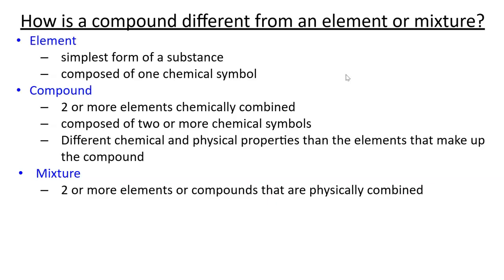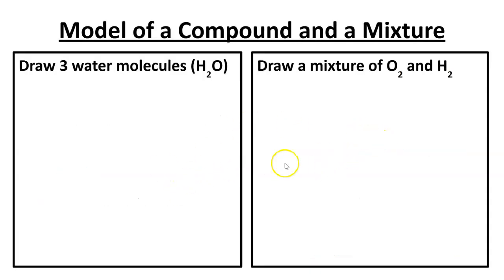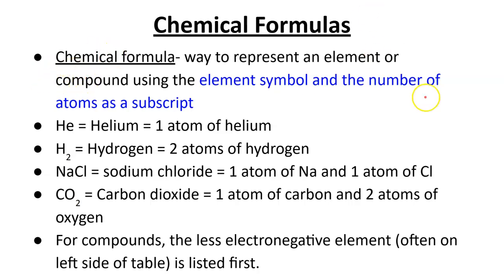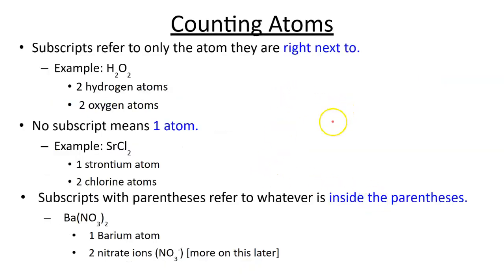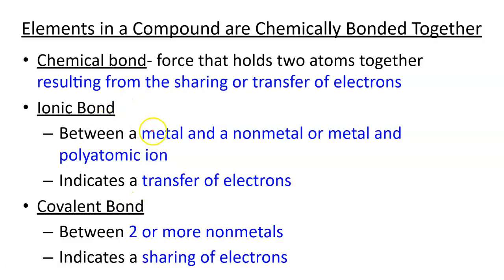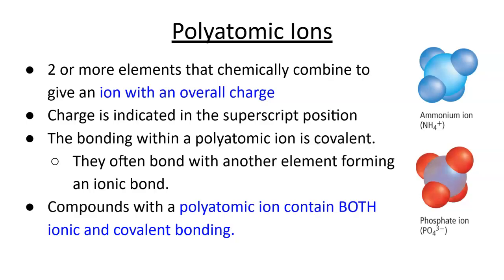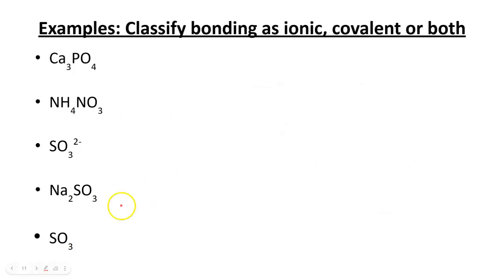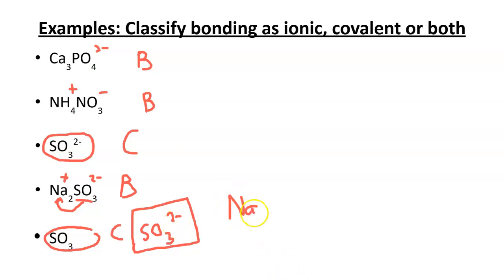Lecture 5.1 Intro to Bonding